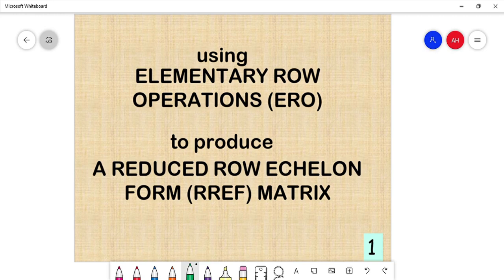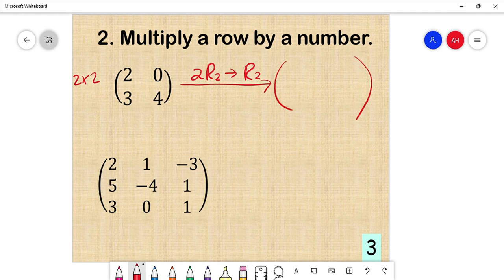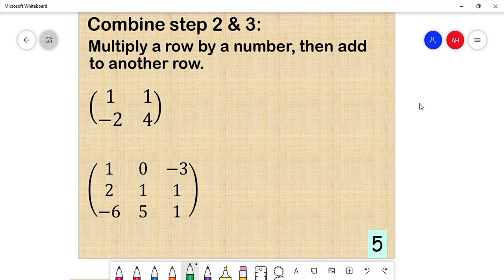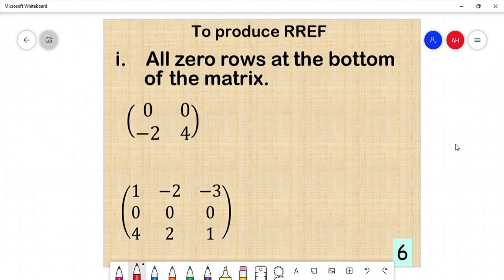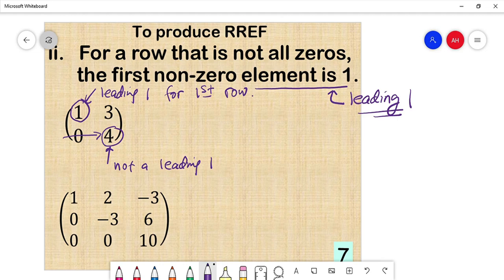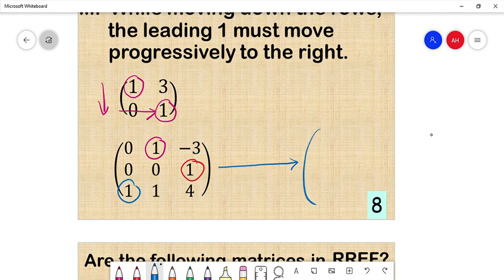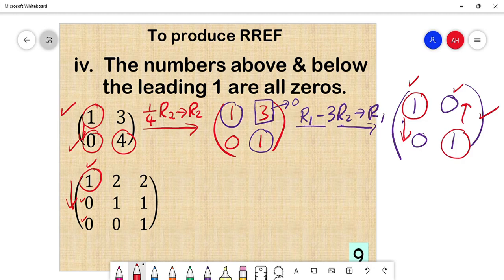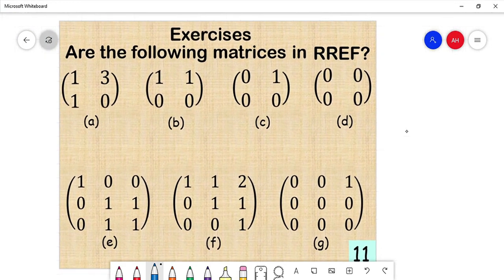Elementary Row Operation (ERO) and Reduced Row Echelon Form (RREF)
Operations in ERO is explained and subsequently using it to reduce a matrix to a RREF. Provide enough examples to make the idea crystal clear.